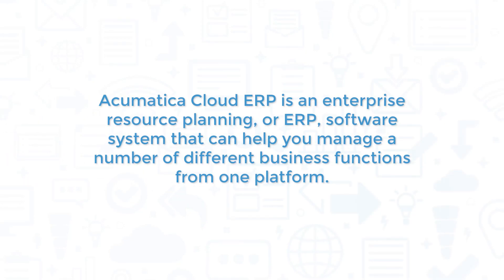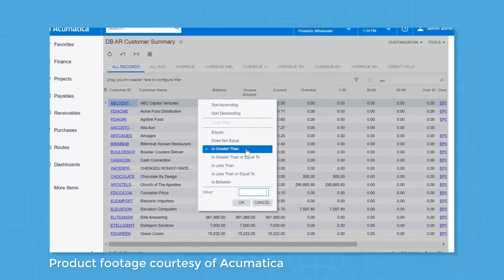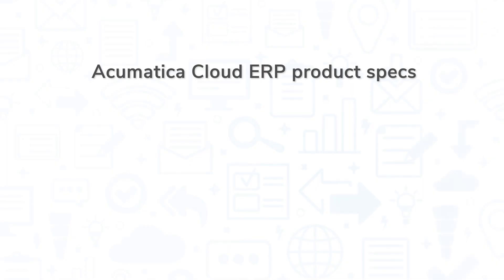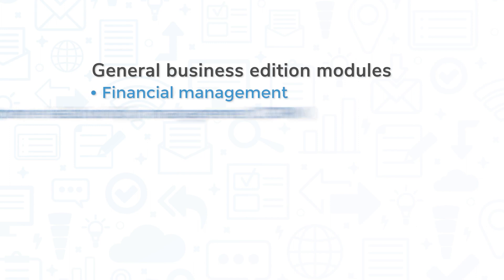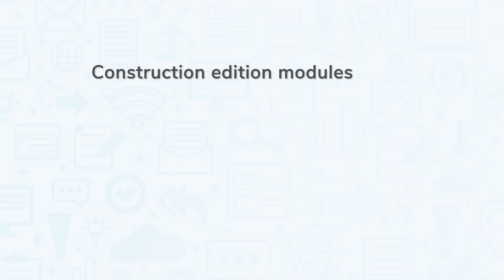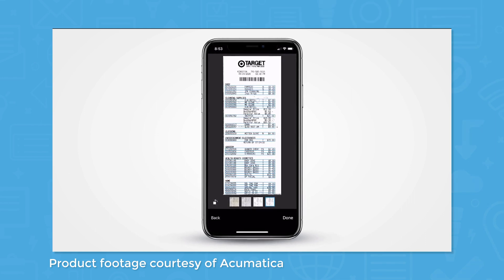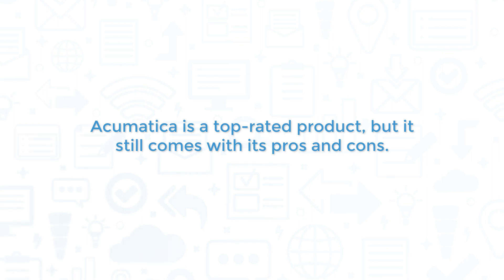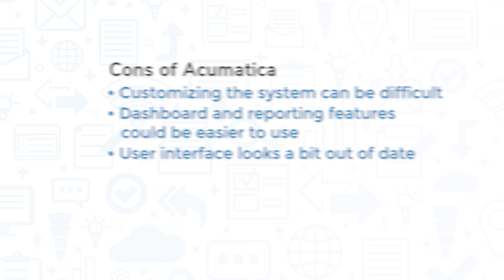Acumatica ERP Review: Editions, Pros And Cons, And Similar Products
This video offers a review of Acumatica, an enterprise resource planning (ERP) solution for small to midsize organizations. Looking for an ERP solution? Get a list of free, personalized recommendations using our Product Selection Tool

➤ CHAPTERS
0:00 Intro
0:23 What is Acumatica?
1:06 Key editions
2:29 Pros and cons
2:59 Similar products
3:09 Get free ERP recommendations!